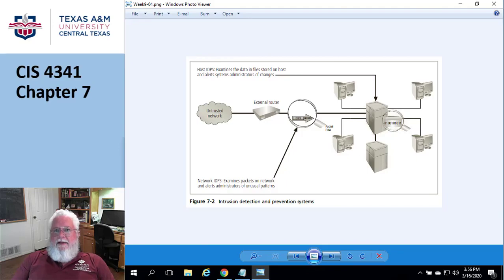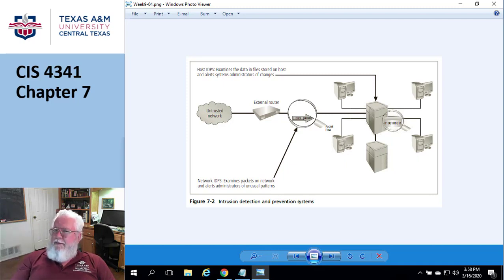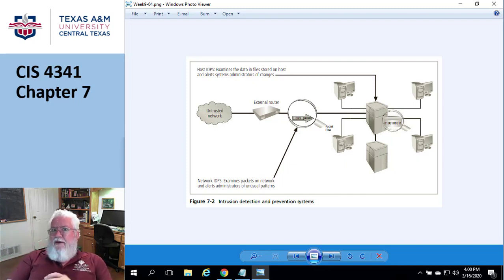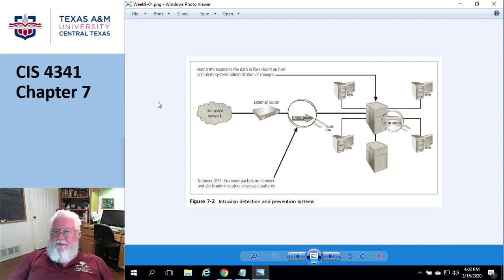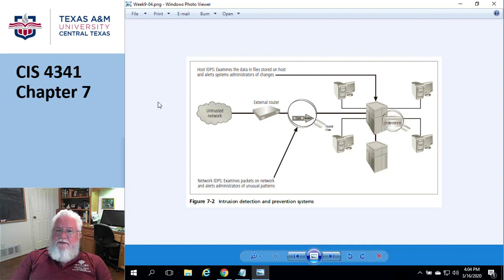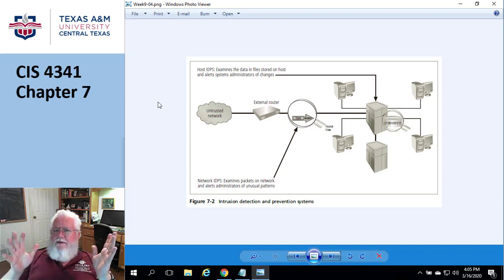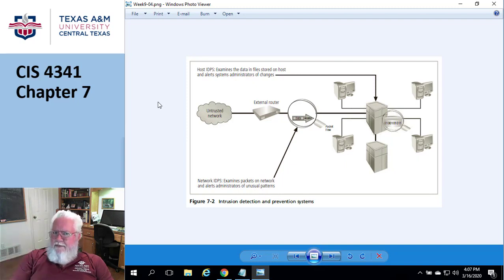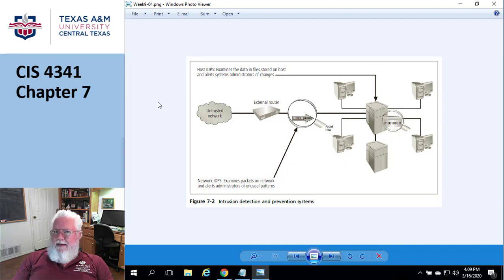CIS4341 Chapter7 Part3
CIS4341 - IT Security and Risk Management